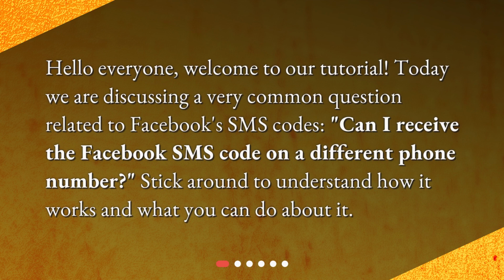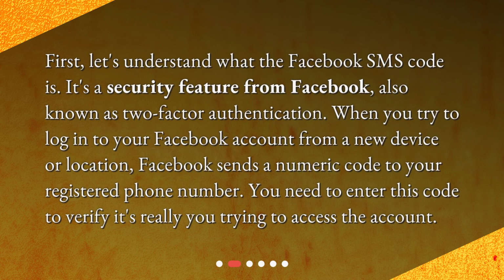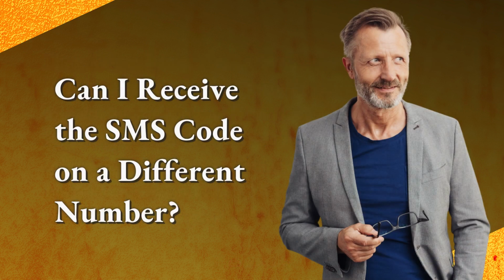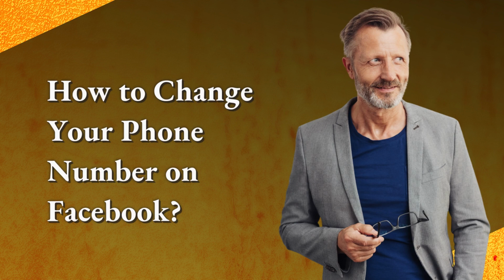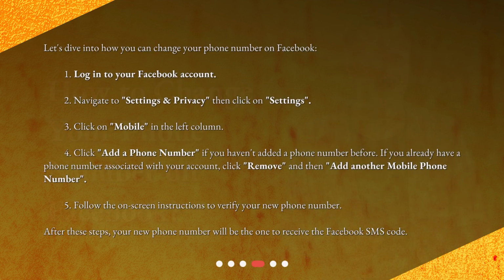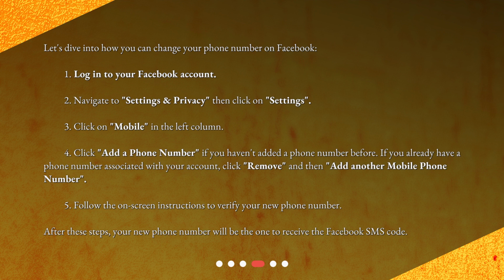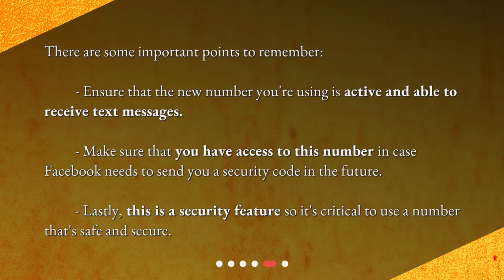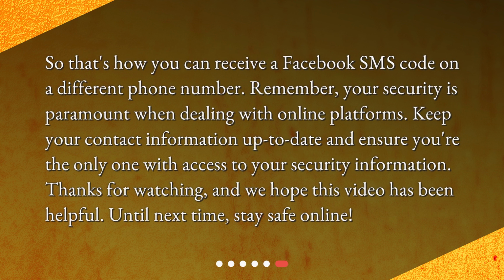Can I receive the Facebook SMS code on a different phone number?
"Facebook SMS Code: Can I Receive it on a Different Phone Number?" • Curious about receiving the Facebook SMS code on a different phone number? In this tutorial, we answer the burning question: 'Can I receive the Facebook SMS code on a different phone number?' Join us as we delve into the concept of Facebook SMS codes, how they work, and the steps you need to follow to receive them on a different number. Don't miss out on this essential information!

00:00 • Can I receive the Facebook SMS code on a different phone number?
00:22 • What is a Facebook SMS Code?
00:50 • Can I Receive the SMS Code on a Different Number?
01:18 • How to Change Your Phone Number on Facebook?
02:03 • Things to Keep in Mind